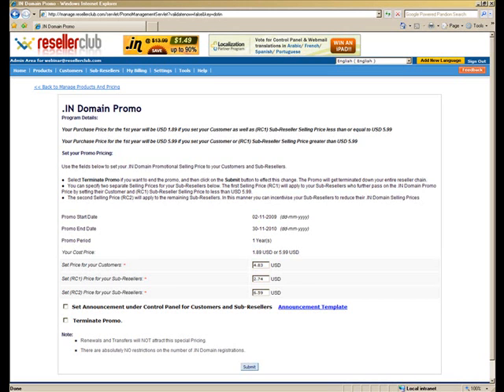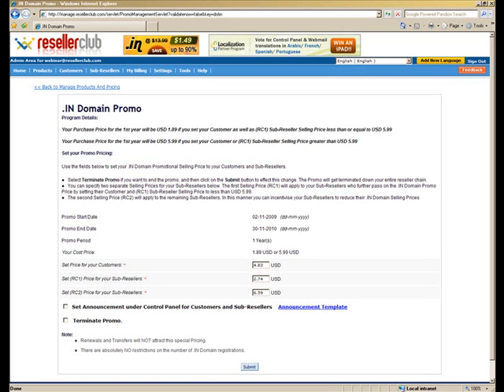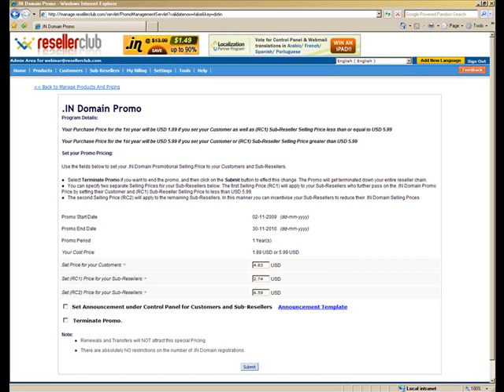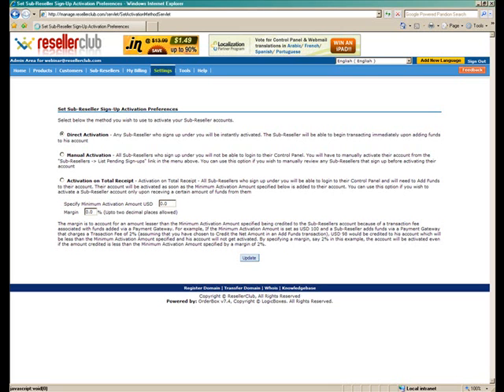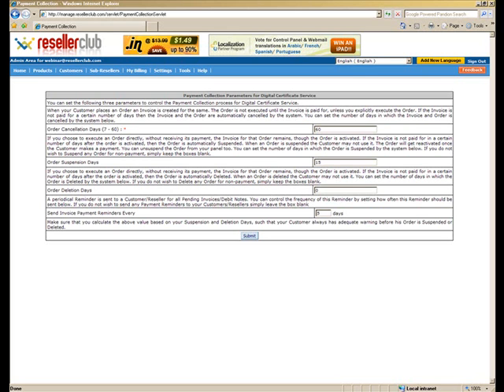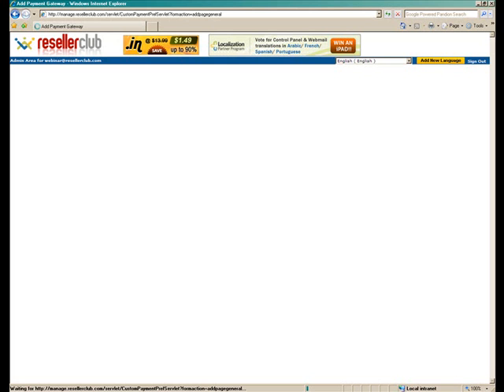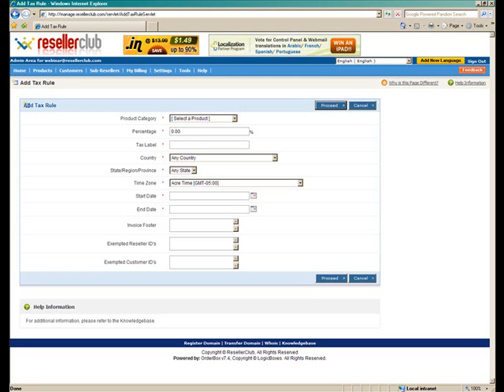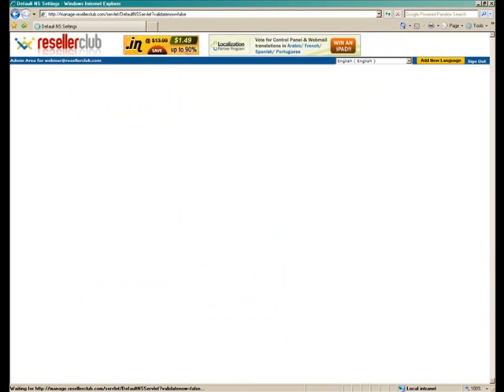Control Panel Demo Webinar - Part 2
This webinar explains some of the lesser known and yet highly useful features of the ResellerClub Control Panel. It is aimed at empowering you to use the Control Panel to the fullest.